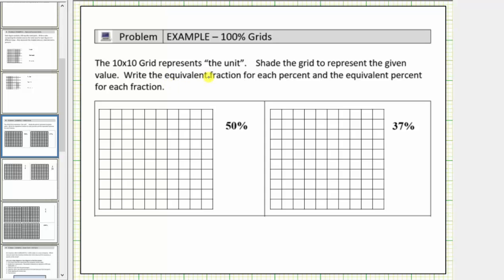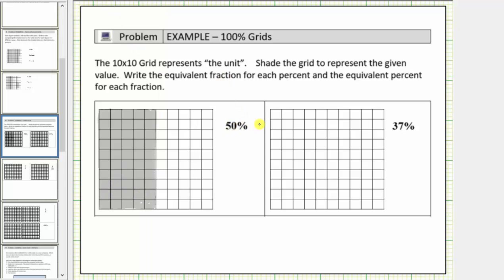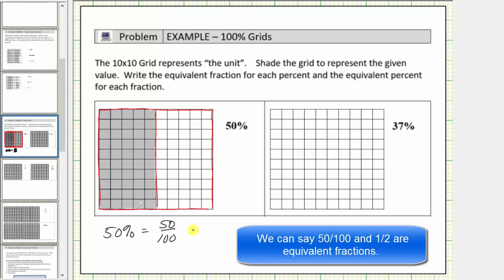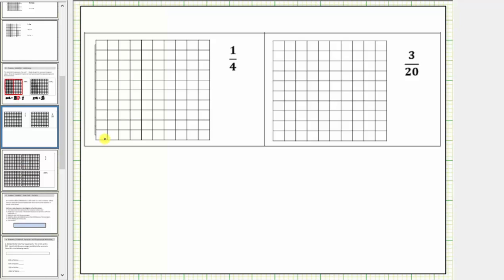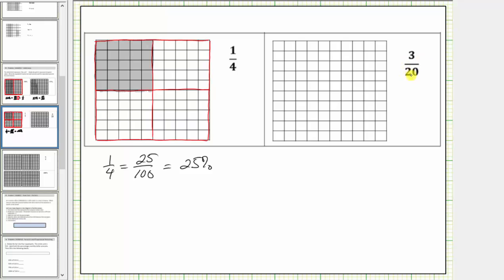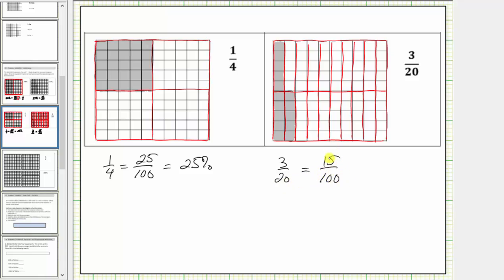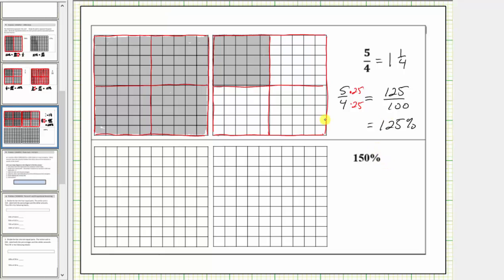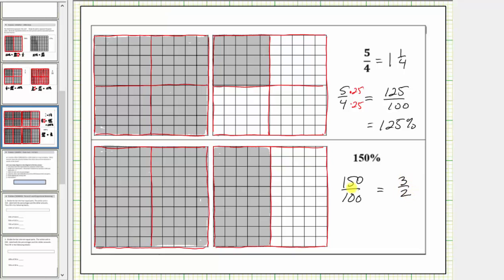Represent a Percent or Decimal Using 10 by 10 Grids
This video explains how to represent fractions and percentages using 10 by 10 grids.